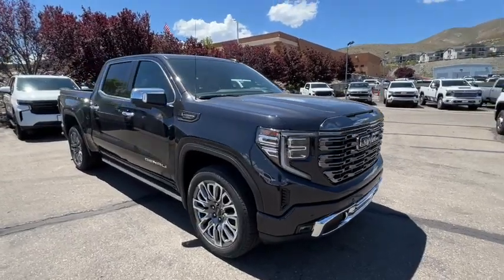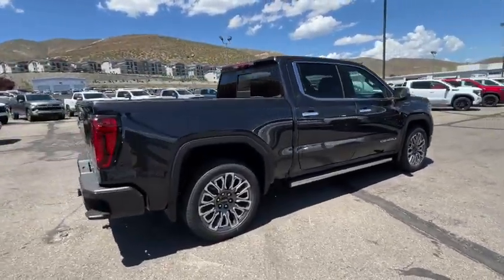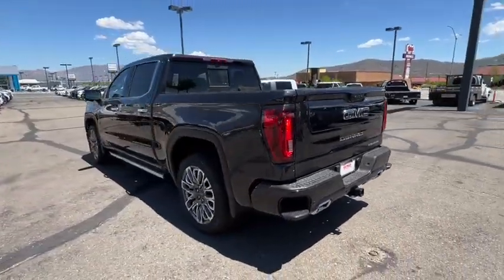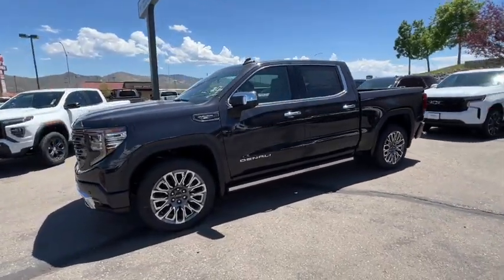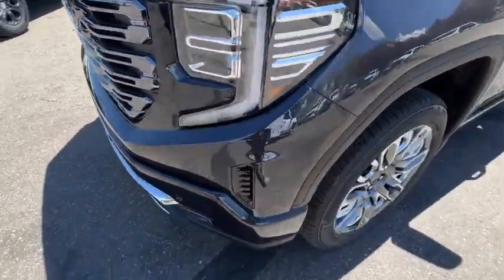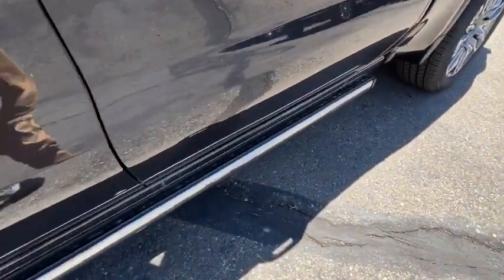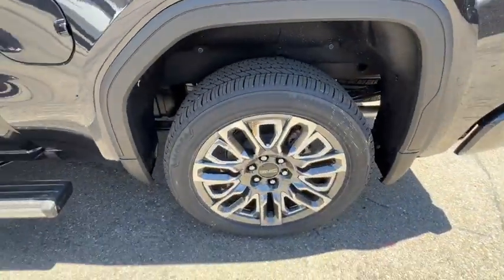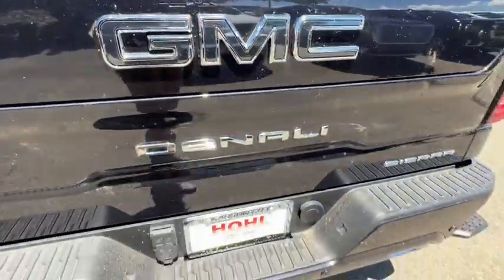2024 GMC Sierra_1500 Denali Ultimate NV Carson City, Reno, Fernley, Lake Tahoe, Northern Nevada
New 2024 GMC Sierra_1500 Denali Ultimate available at Michael Hohl GM Superstore located in 3700 S. Carson St, Carson City, NV, 89701. Servicing the Carson City, Reno, Fernley, Lake Tahoe, Northern Nevada area.
Please mention the stock GG24332 when you contact the dealership for this vehicle.